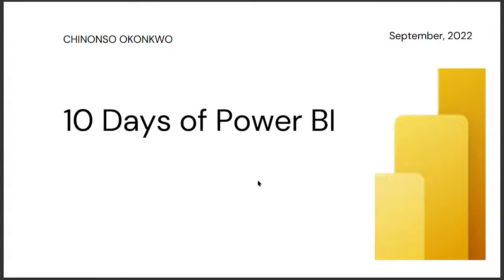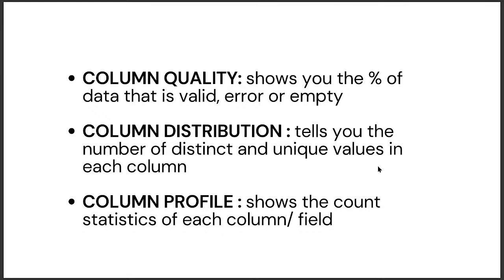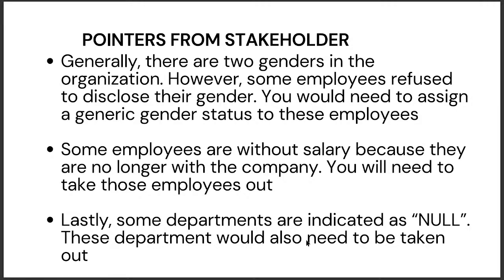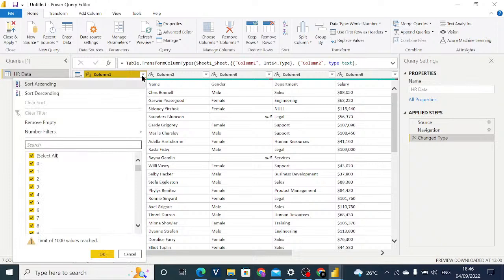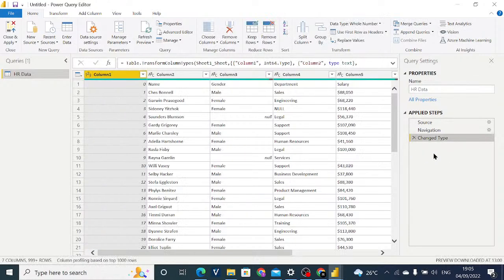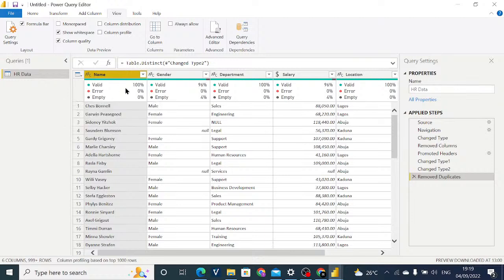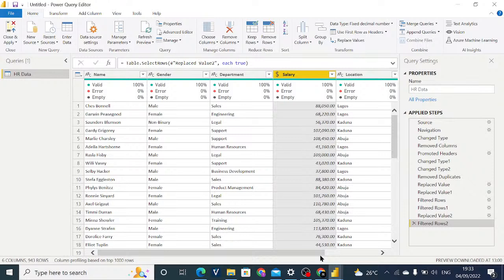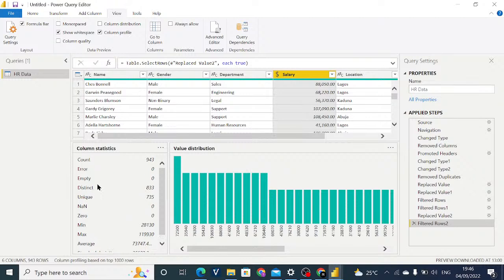10 Days of Power BI - Day 2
This is a curated 10 Day of learning power BI created by Chinonso Okonkwo and assisted by Tina Okonkwo.